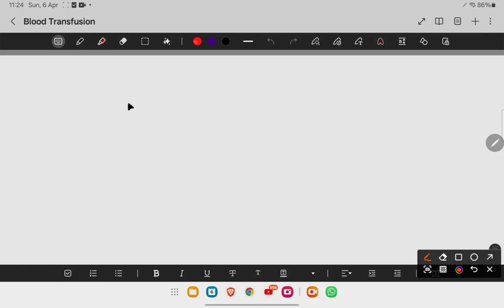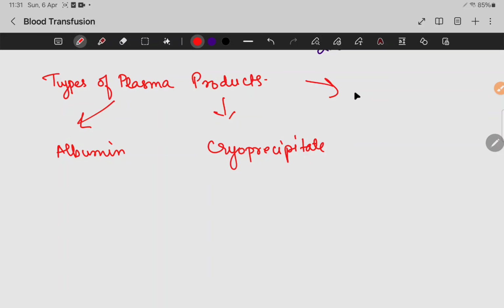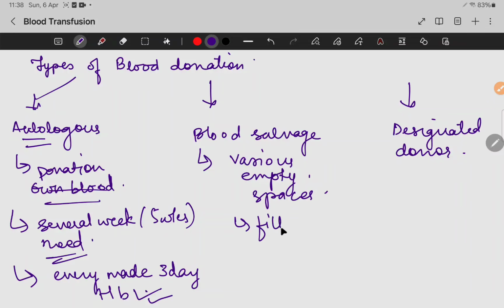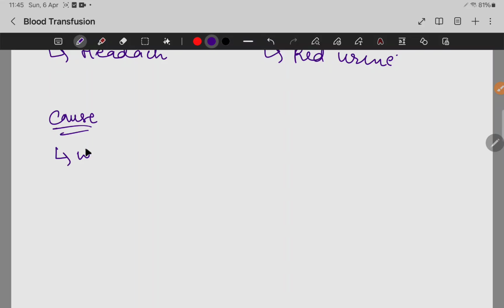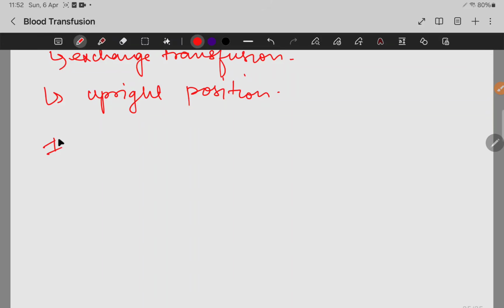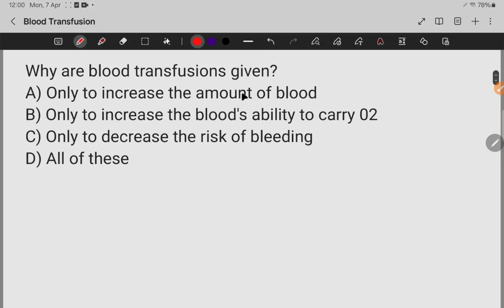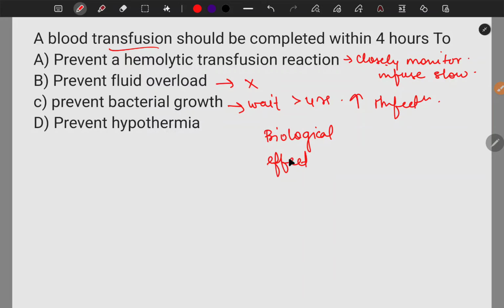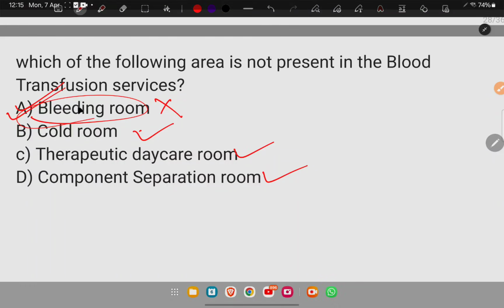BLOOD TRANSFUSION | THEORY + MCQS | Fundamentals of nursing | RRB | NORCET